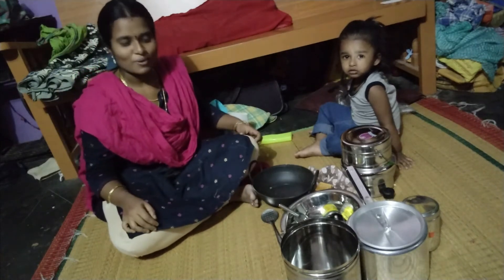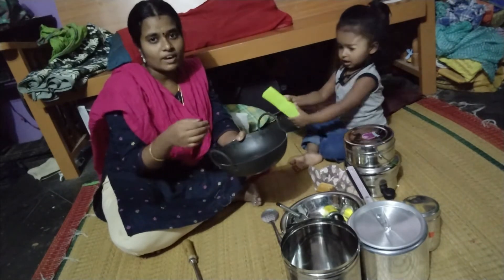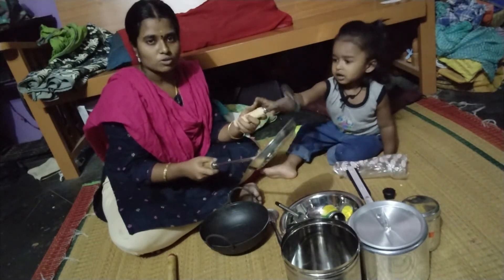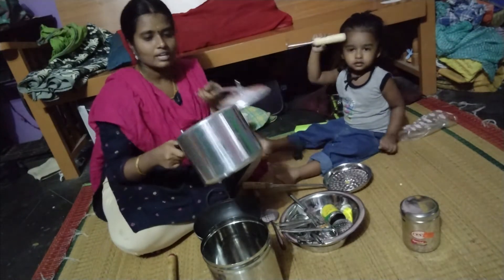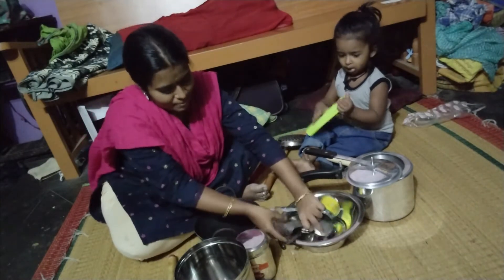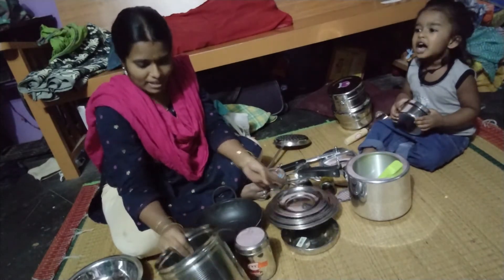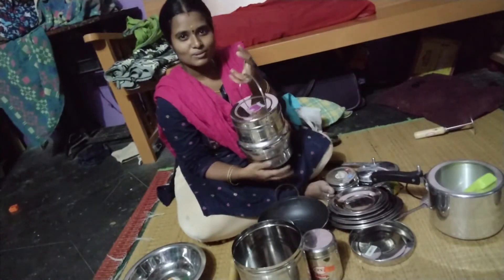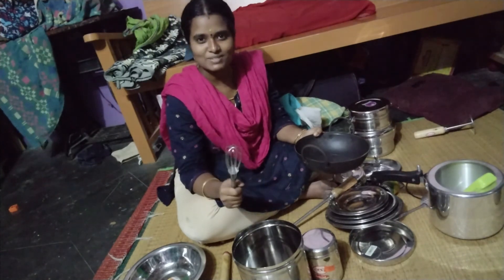அம்மா வீட்டில் ஒரு வீடியோ -ivalmanithi